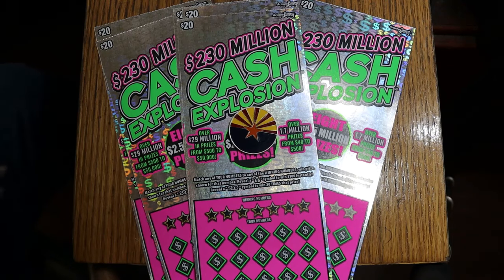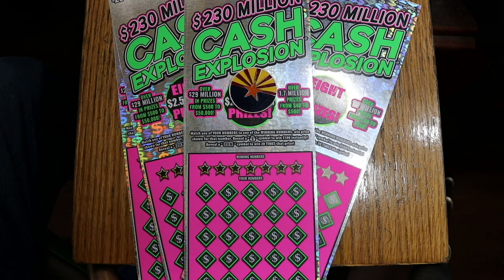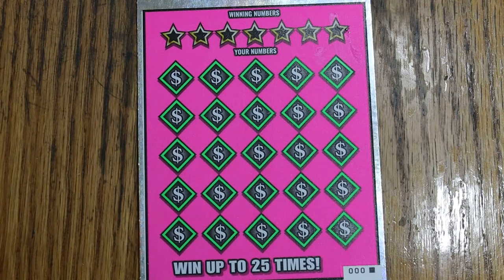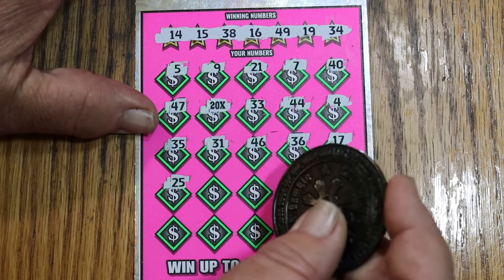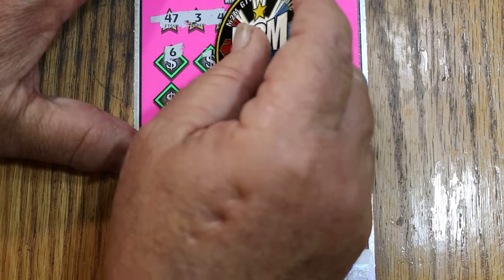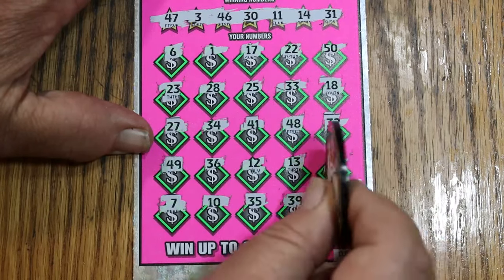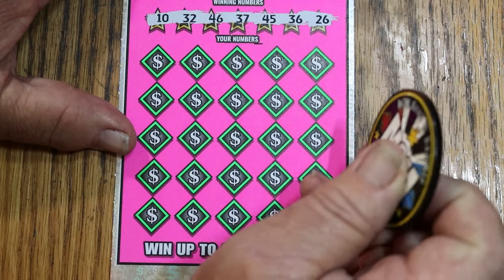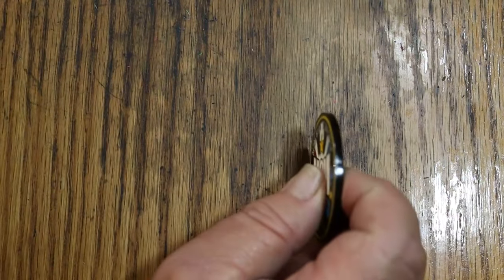💥CASH EXPLOSION💥FULLBOOK💥PART 1💥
AND OFF WE GO WITH ANOTHER FULLBOOK ADVENTURE!😎